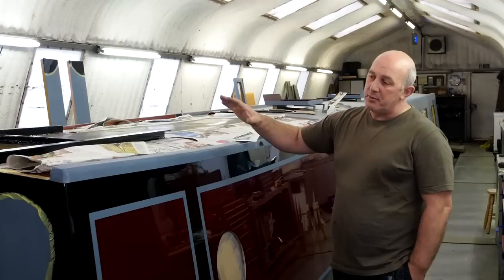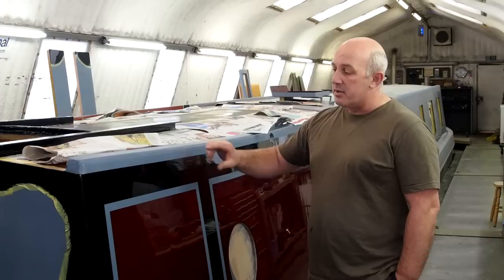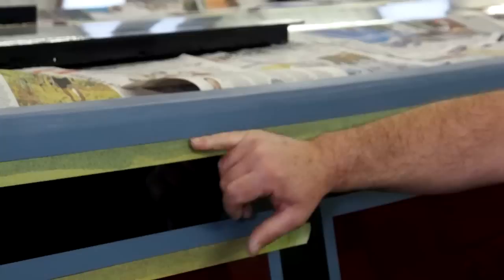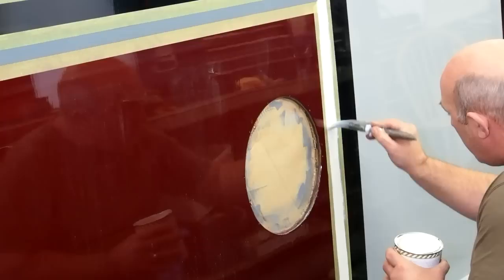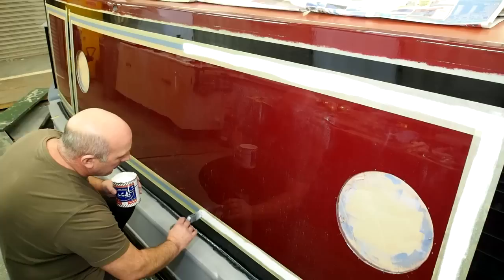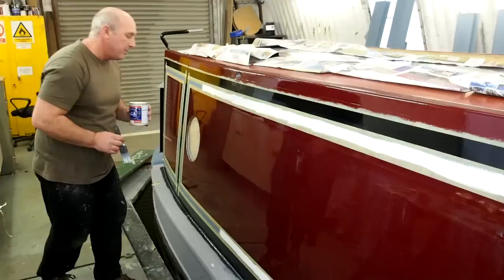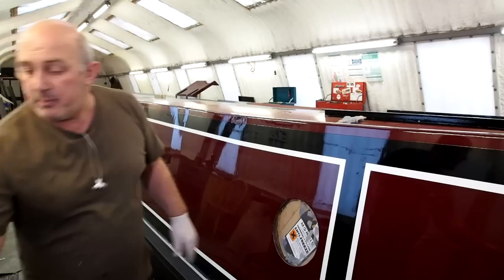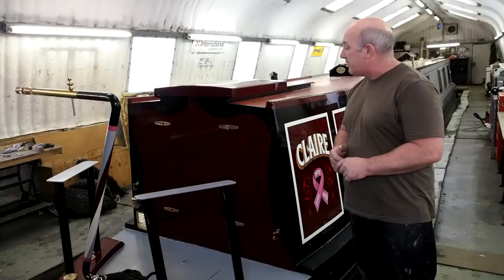How to Paint Your Narrowboat Part 7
The final part of the series, John Barnard sets out to share some of the tips used by professional boat painters for getting the best possible results when attempting a full narrowboat repaint. Here, John finishes the coachlines and recaps on the series so far.

John runs a traditional narrowboat painting business from his base at Debdale Wharf near Market Harborough